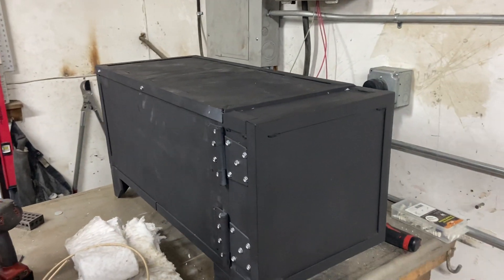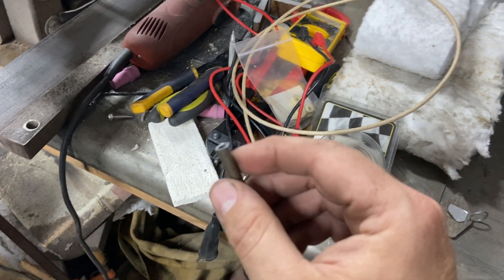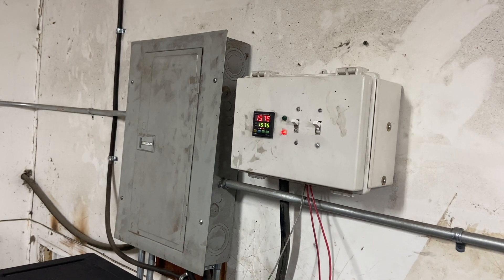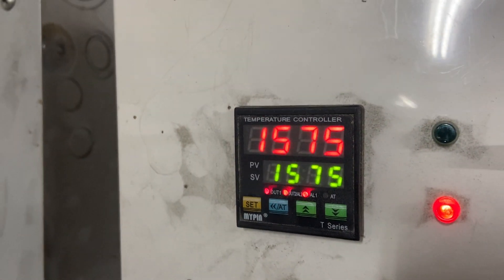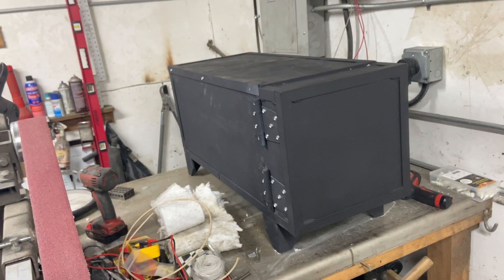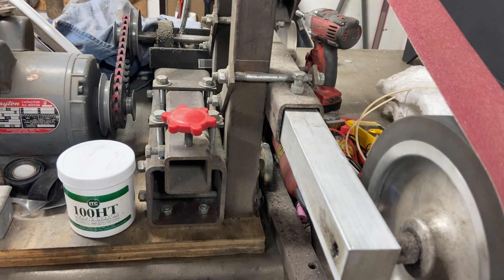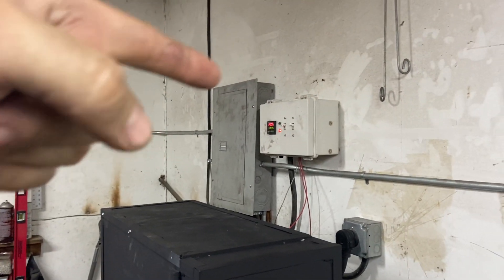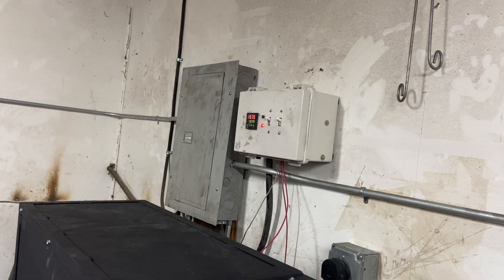Heat Treat Oven complete and an ITC100 upgrade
Finished up my new oven build and added a coating of ITC-100